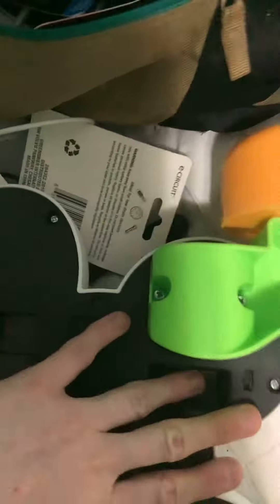September 9, 2021